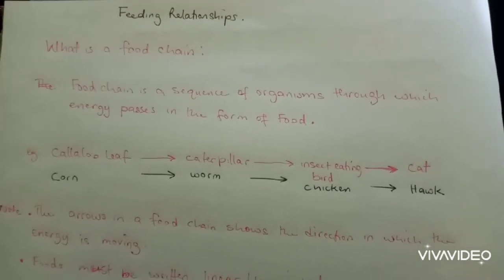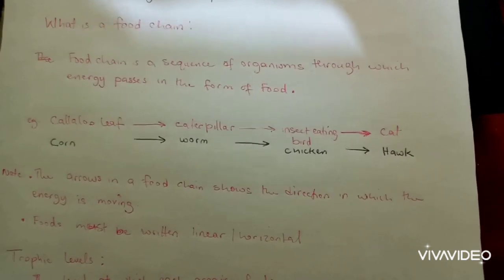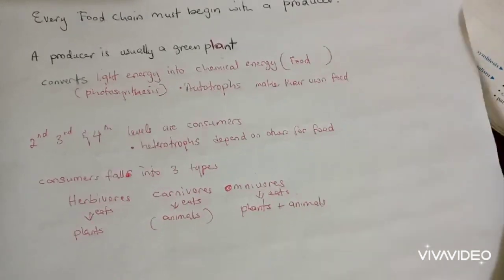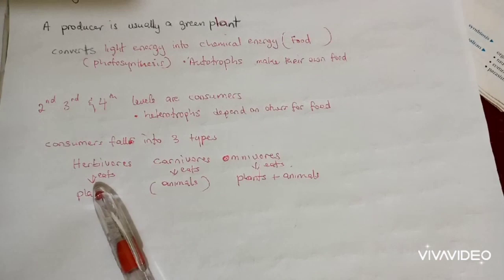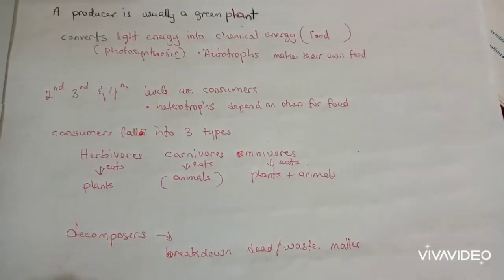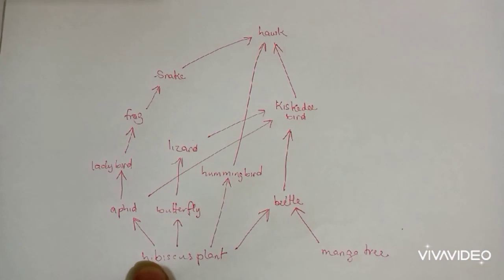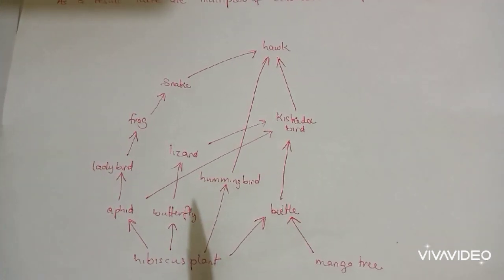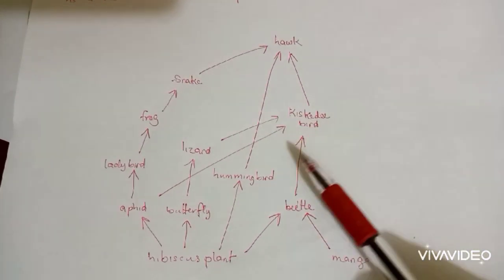Review of Food chains and webs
What is a food chain and web
What areTrophic levels, produces, consumers and decomposers.
Some dynamics of food chains and webs